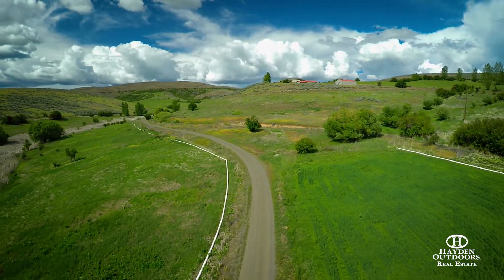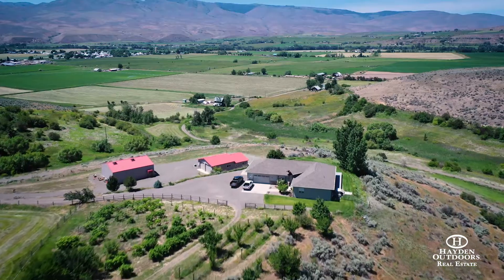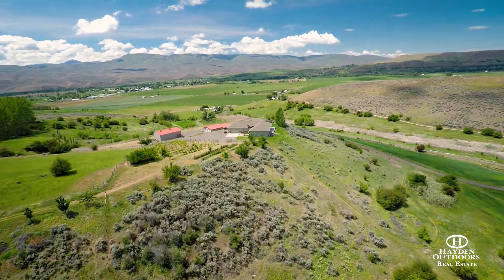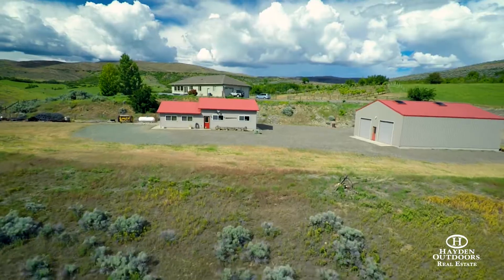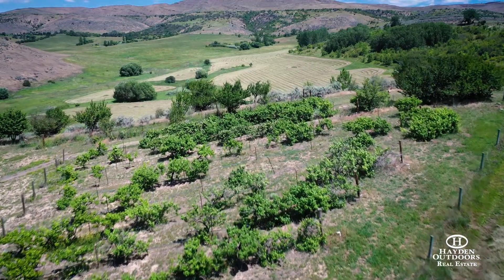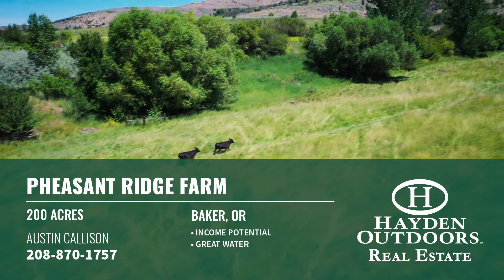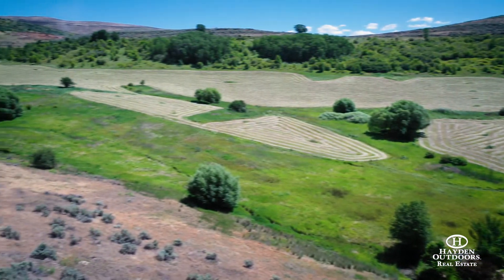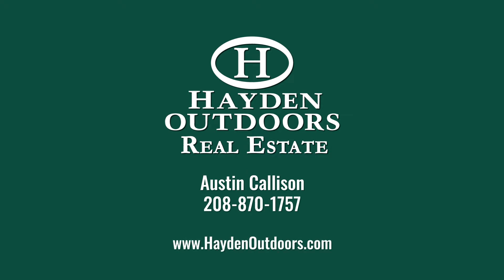PHEASANT RIDGE FARM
Pheasant Ridge Farm is an exquisite ranch situated in Baker County’s peaceful Eagle Valley.  The ranch is positioned in a picturesque rural setting with 200 deeded acres of rolling topography. With its many amenities, the ranch is set up for many possible uses.  It could be an owner-operated cattle ranch, a recreational hunting sanctuary, a vacation rental, a corporate retreat, or an outfitters headquarters.
There is a beautiful country home sitting on top of the hill of the 5-acre homestead, perfectly situated to take in the amazing views of Eagle Valley and Brownlee Reservoir.  The single level home built in 2005 consists of 2670 square feet of living space.  The open floor plan in the main living space is both ideal for entertaining and is one of the best places in the home to enjoy the stunning views.  The great room showcases a vaulted ceiling and a decorative corner gas fireplace.  Just off of the great room is an elegant kitchen adorned with tile countertops, a granite top island, rustic cherry wood cabinets, stainless steel appliances, a pantry, and a wine bar.  Another notable space is the master bedroom suite, which has private access to the exterior deck.  Adjoining the master bedroom is a large relaxing master bathroom highlighting a dual vanity, tile counters, and a walk-in closet.  Besides the common area, the home consists of 2 guest bedrooms, an office which could be used as a 4th bedroom, a bonus work out room with a sauna, a spacious laundry room, and an attached 2 car garage.  The home also has a surround sound system, high-speed internet, and a security system.
The exterior space exhibits a hot tub and Trex deck that overlooks the beautifully expansive vista and landscaped yard.  From the yard, a staircase has been installed that leads to the two outbuildings.  One of these is the 600 square foot apartment ideal for tenants or a guest suite.  The apartment features a kitchenette, 1 bedroom, 1 bathroom, a laundry room and is attached to the 832 square foot shop.  There is a separate exterior entrance to access the apartment, but it also has an entrance into the shop.  The shop is great a great work or storage space.  It is heated and insulated with 2 overhead doors and wired with 220-volt power.   The home site also showcases a 1,620 square foot enclosed metal equipment building with skylights, concrete floors, power, 2 overhead doors, and a man door.  Other amenities include the buried sprinkler system, private driveway and septic system.
This property is great for someone looking for a sustainable living lifestyle.  Found among the vast acreage is a 10ft deep pond, an orchard, vineyards, irrigated pasture, and a wildlife habitat.  The vineyard is planted with a variety of wine grapes and table grapes and is irrigated through a trellis and drip system.  The fruit trees dispersed on the property include cherry, plum, peach, apple, and pear trees.  In addition, there are several blackberry, raspberry, and marionberry bushes on the property.
Pheasant Ridge Farm is fenced completely around the perimeter of the property with approximately 70+ acres of irrigated pasture.  This pasture land, along with the year-round spring-fed pond and streams make it great for grazing cattle, livestock or horses.  The property adequately supports 70 pair from mid-May through Oct 1st and is currently rented to a tenant farmer.   For the crop operations, the ranch provides approximately 128 acres of water irrigation rights through the Brooks Ditch and 22 acres of water rights from the Newt Your Ditch.  The water is delivered through a system that includes gated pipe, sprinklers, 10 movable big guns, and drip lines.
In addition to the agriculture benefits, the ranch is a recreational haven for wildlife.  One can privately partake in camping, atving, hiking, horseback riding, fishing, and hunting on the property.  There is also approximately 130 acres of wildlife habitat ideal for big game hunting.  In fact, 2 landowner preference hunting tags for deer and elk are available each year.  Other wildlife frequently spotted on the property include bear, pheasant, geese, duck, and waterfowl.